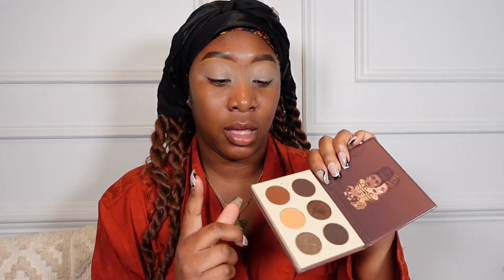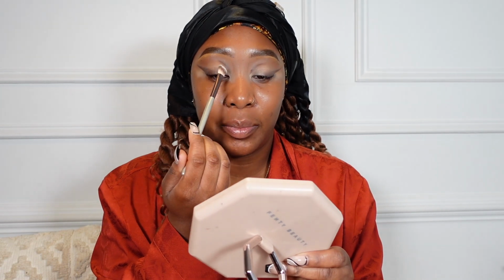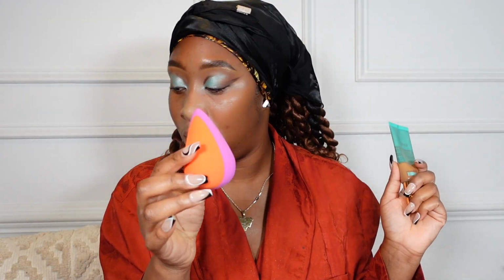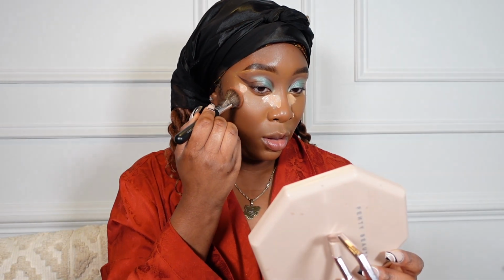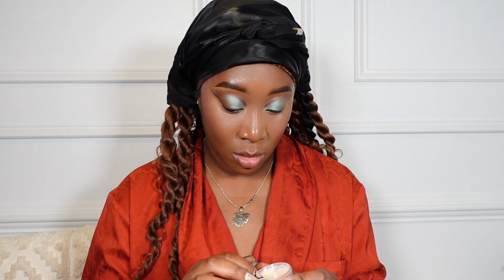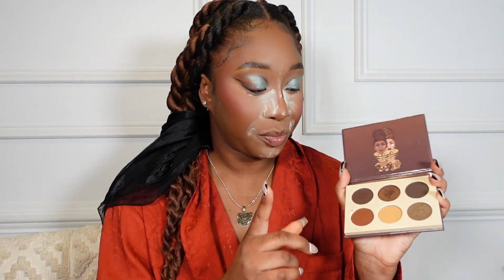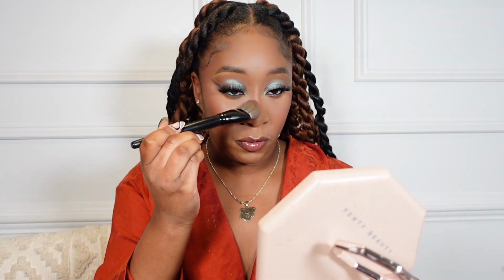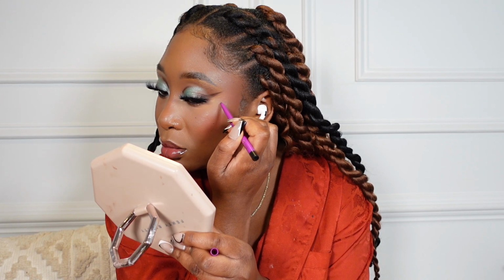Full Face of Juvia's Place | Full Glam Makeup Tutorial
My love for Juvia's Place is sooooo great. I felt like my last full brand tutorial didn't do the brand justice, so I did another. I am so obsessed with this look. I hope you love it as much as I do.

Hair by Me

Juvia's Place Products:
Chocolates Eyeshadow Palette
Zulu Eyeshadow Palette
Coffee Shop Eyeshadow palette
I Am Magic natural radiant foundation in Lagos
Concealers J12 & 17
Foundation Stick in Katsina
Liquid Blush in Sweet Berries
I Am Magic powder in Kahlahari & White Sands
Bronzed Duo in Dark
Saharan Blush Vol. 3
Liners Kajal & Cocoa
Nubian Earth Lipstick in Kebi
Lashes in Cleopatra
Lip Glass lip gloss